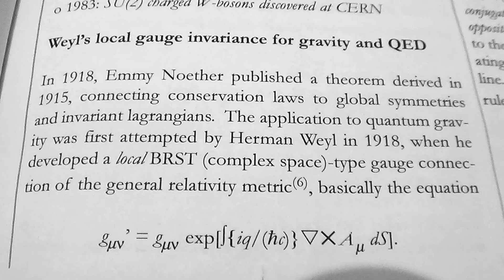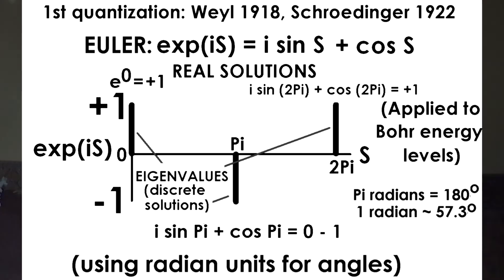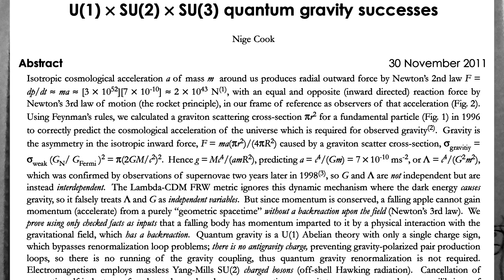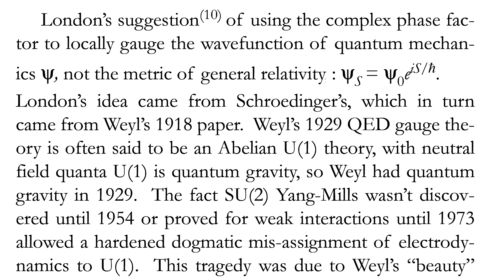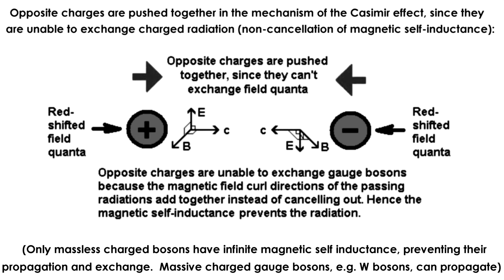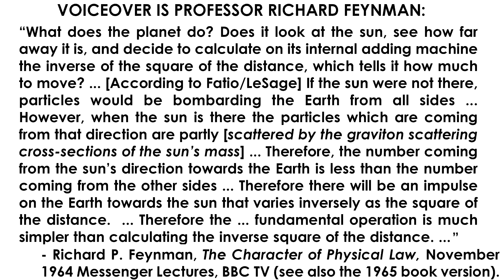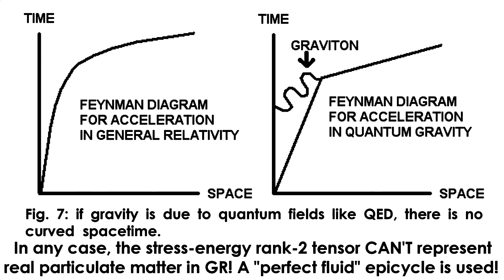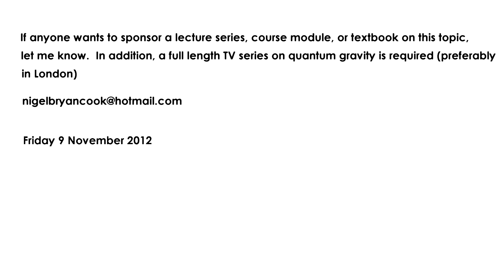Quantum Gravity Film 11 November 2012 upload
Quantum gravity paper overview Further information Paperback book version of paper

Please note that this video has been mangled by editing it down to under the 15 minutes limit for YouTube uploads, and this obviously compresses the material a lot.  (I originally uploaded a longer version to YouTube on Friday night, taking 6.5 hours, only to receive the message at the end that the video has been deleted for being over 15 minutes!  YouTube don't bother to give a warning of this time limit when you click upload.)

The first half of the video (heavily edited due to YouTube) proves that there is a physical difference between 1st and 2nd quantization beyond the description of antimatter and the path integral: as Feynman explained in his 1985 book "QED", in the path integral formulation of quantum mechanics, all wave-particle duality effects arise from a physical mechanism, multipath interference of the cyclically varying wavefunction amplitudes for each path.  This means, quoting Feynman's book, "you don't NEED an uncertainty principle", in other words, multipath interference is the mechanism normally ascribed to the equation of the uncertainty principle.  Put another way, you can derive the uncertainty principle from the multipath interference mechanism of the path integral.

There's a mechanism for indeterminacy, the interference between multiple paths, and it's similar to the multipath interference mechanism that caused skywave interference in HF radio.  This occurs when some radio energy is reflected back to earth by the different layers in the ionosphere, at different altitudes, so the different paths taken were received out of phase, causing the received signal to suffer from self-interference.  The exchange of quanta is behind the Coulomb field binding electrons to nuclei, and since this is a discrete interaction, the electron's motion on small scales is non-classical and indeterministic.

It's the fashionable preoccupation with string theory which has drawn mainstream attention away from efforts to find a simple and useful way to put gravity into the Standard Model as a gauge theory, since the arguments for this rely on a spin-2 graviton (the basis of string theory arguments) which is based on the rank-2 general relativity field tensors.  It doesn't seem to be a strong scientific fact, bearing in mind that general relativity is not a quantum theory, and you can describe gravity using rank-1 vector field equations like Poisson's equation, with a relativistic metric to correct for spacetime contraction.  The theory successfully predicted the cosmological acceleration (dark energy) of the universe in May 1996, published via EW, October 1996, p896 two years before experimental confirmation by Perlmutter.  In 1996, when the cosmological acceleration calculation was sent to Mike Renardson, editor of "First Thoughts" magazine, his initial reaction was  that the roughly 10^-{10} ms^{-2} cosmological acceleration predicted was far too small to ever observe in the real world.

Yet just two years later, Perlmutter's computer automated CCD (charge coupled device) telescopes detected the signature from a fixed energy-sized supernova at half the age of the universe, confirming quantum gravity!  Nature's editors Phil Campbell and Carl Zemeka wrote letters refusing to publish the "absurd" prediction in 1996 (along with other prominent journals) and then chickened out of publishing when the experiments confirmed the prediction in 1998.  So did the New Scientist's "ecowarrior" editor Jeremy Webb, and Richard Fifield, who claimed that confirmed predictions were a waste of time unless published in journals "peer" reviewed by bigoted string theorists.  Classical and Quantum Gravity sent the paper for "peer" review to an anonymous string theorist, who sent an a report stating merely that: "This paper is detached from current work in superstring theory."  (Er, we did know that!  Superstring theory doesn't make any falsifiable predictions, it's crank groupthink worse than phlogiston crackpotism, which at least was a falsifiable conjecture that could be disproved by experiments.)